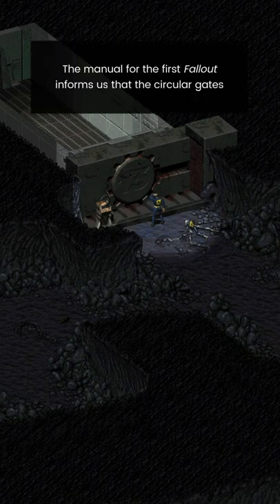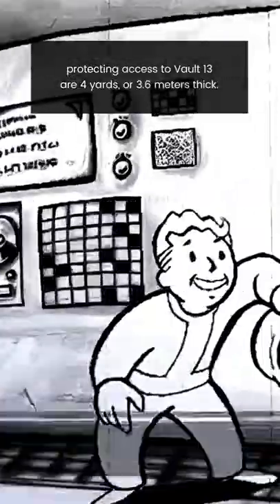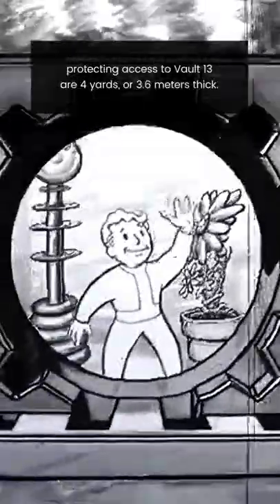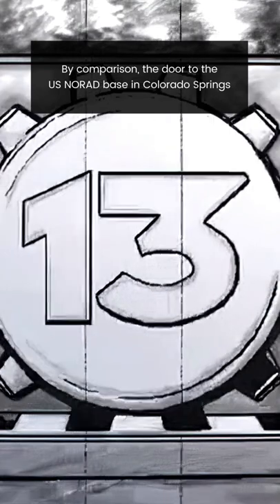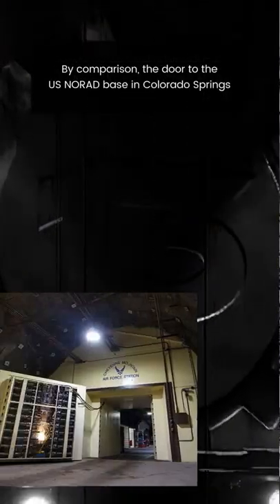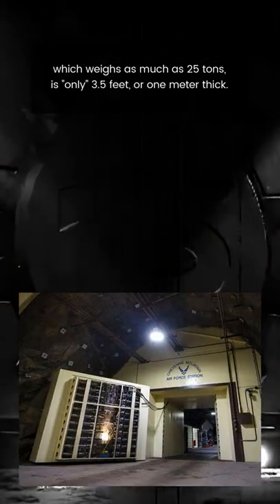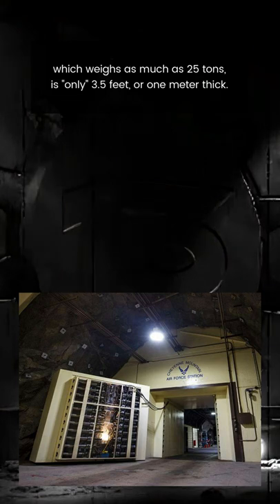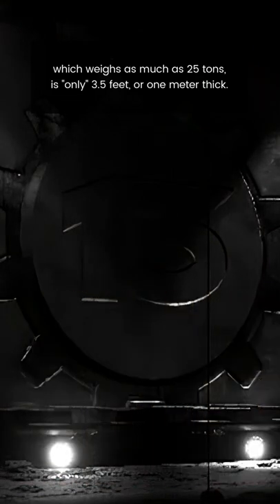VERY SOLID DOOR in Fallout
The manual for the first Fallout informs us that the circular door protecting access to Vault 13 are 4 yards, or 3.6 meters thick.